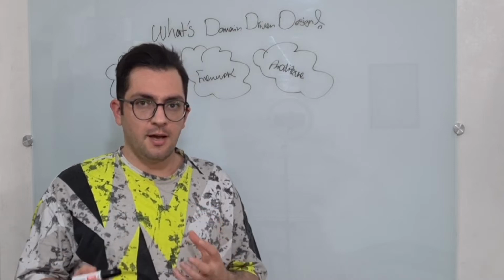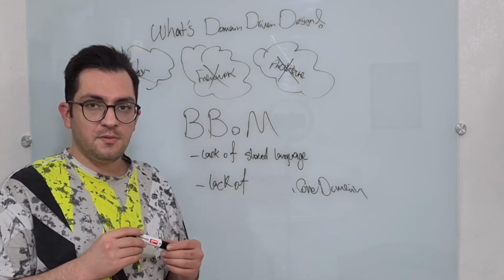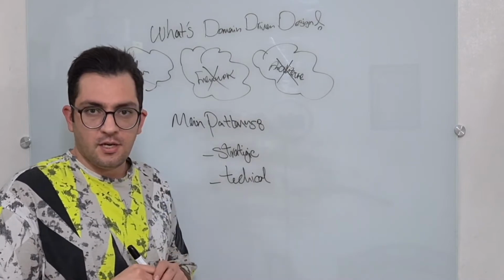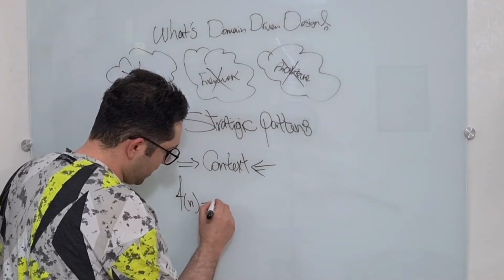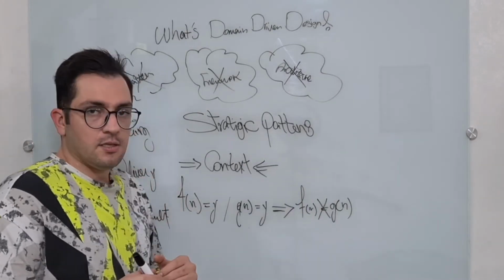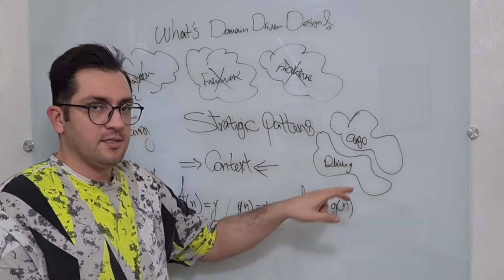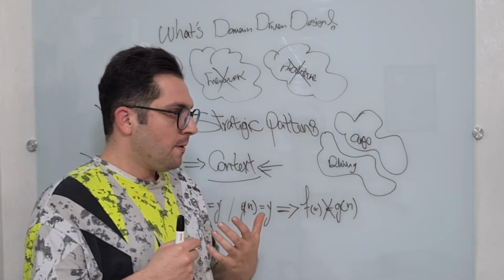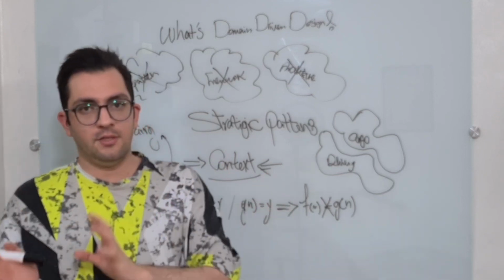1.1 What is Domain Driven Design?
Introduction To Domain-Driven Design
Domain-Driven Design is an approach to software development that centers the development on programming a domain model that has a rich understanding of the processes and rules of a domain. The name comes from a 2003 book by Eric_Evans that describes the approach through a catalog of patterns. Since then a community of practitioners has further developed the ideas, spawning various other books and training courses. The approach is particularly suited to complex domains, where a lot of often-messy logic needs to be organized.

TIMESTAMPS
00:00 Intro
00:24 What is Domain driven design?
01:20 What is big ball of mud?
04:32 Strategy pattern DDD
04:37 What is context in DDD
06:00 Math example of context
06:46 Online retailer example
09:42 Domain driven design is linguistic